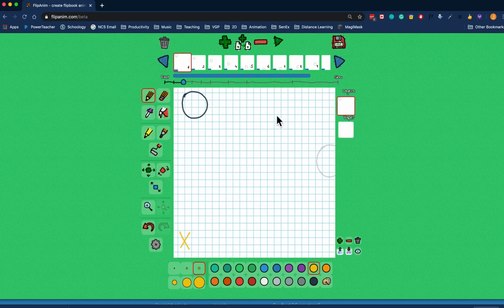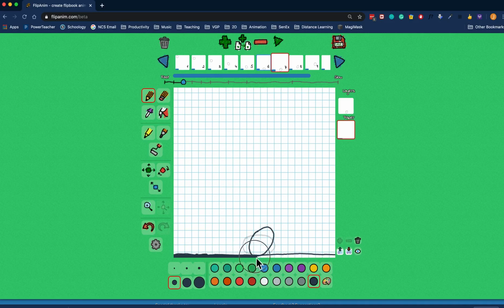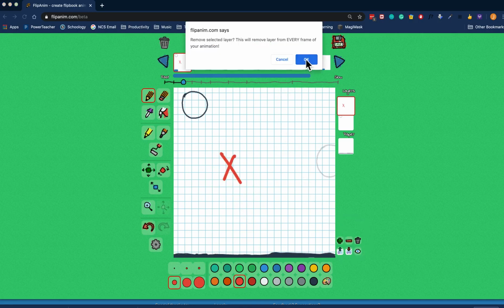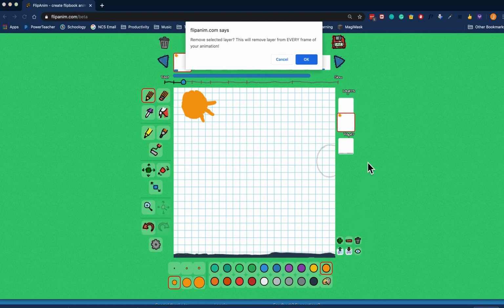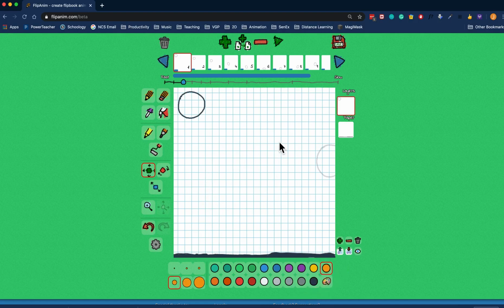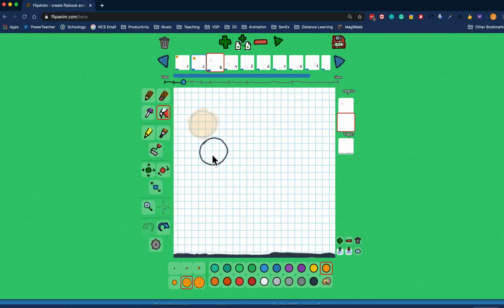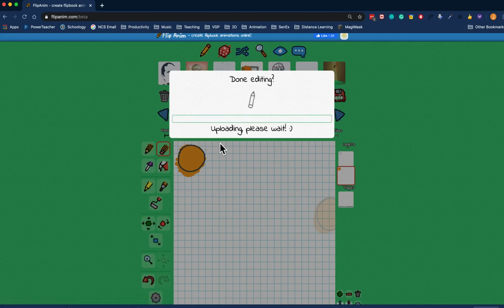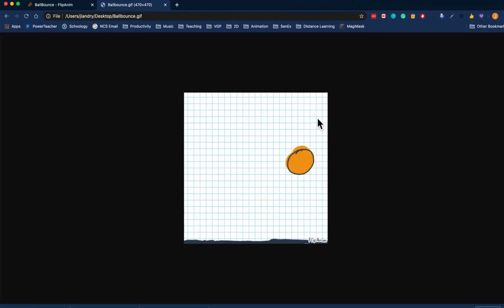FlipAnim Part 3